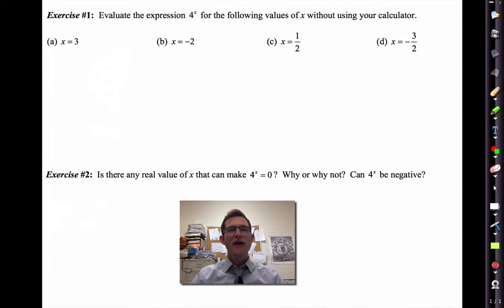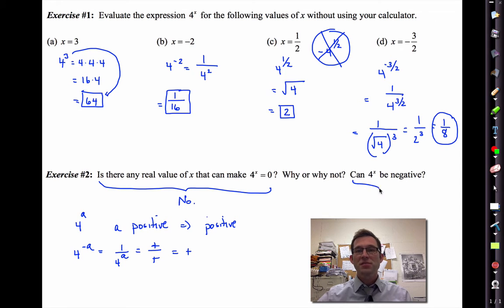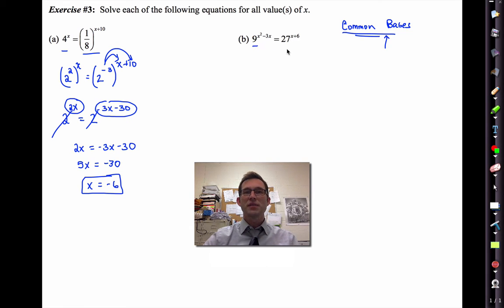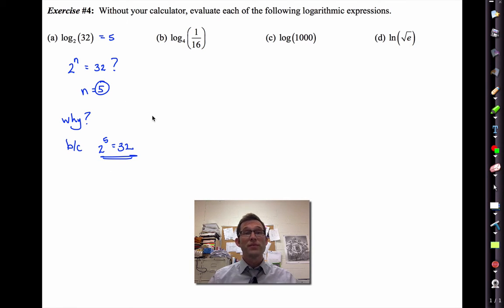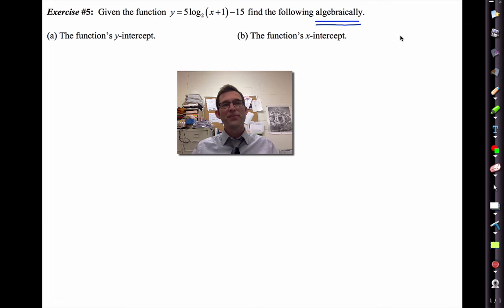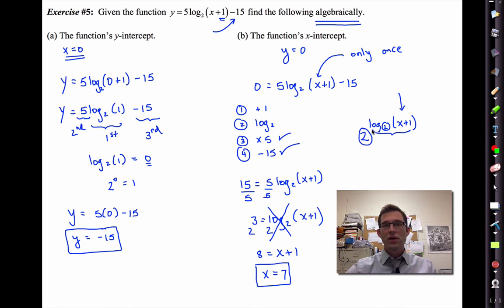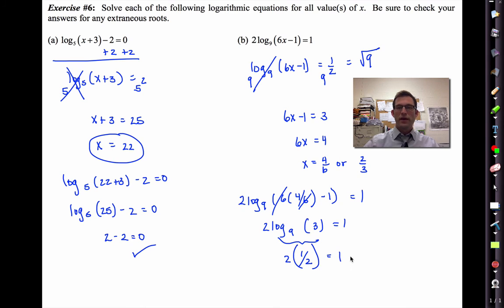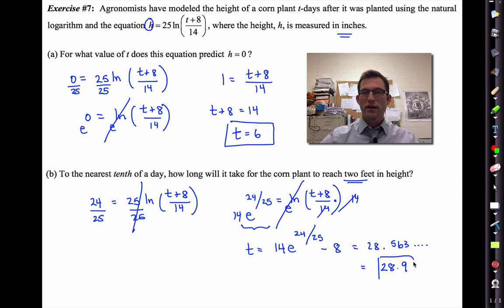Math 4H.Unit #1.Lesson #9.Exponential and Logarithmic Basics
In this lesson we review basic properties of exponential expressions and logarithmic functions. We define logarithms as the inverses of exponentials of the same base and use this fact to both evaluate them and solve equations involving a single logarithm.